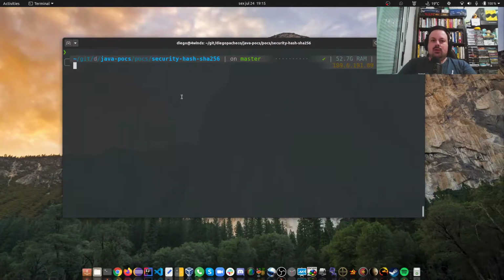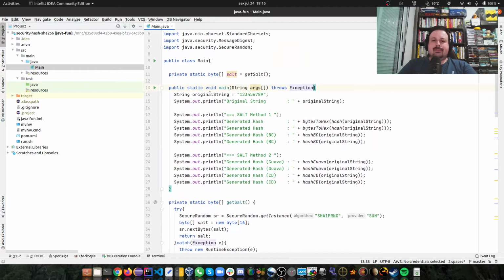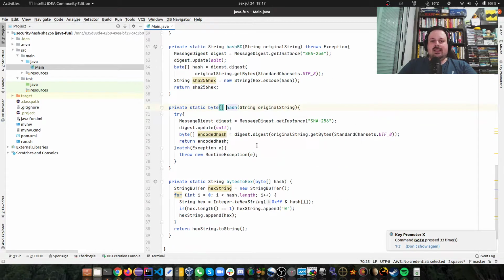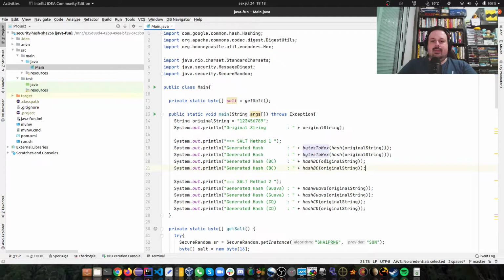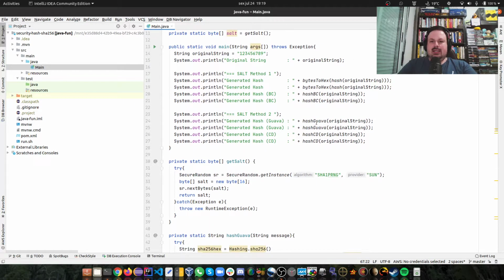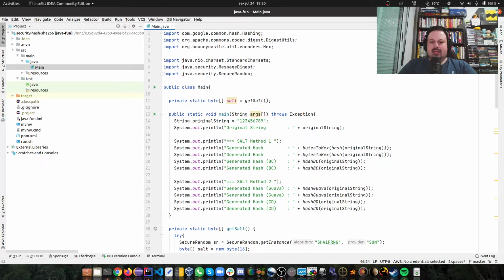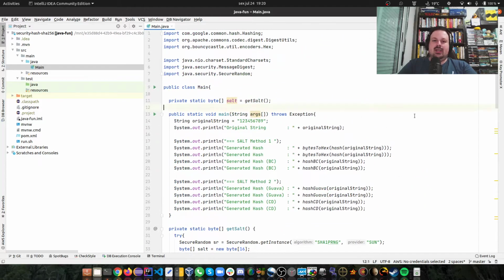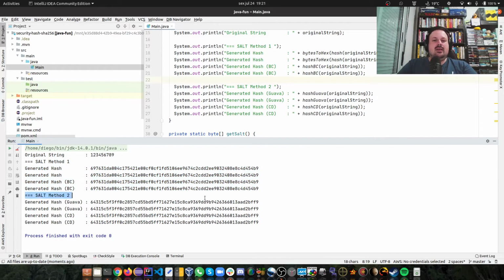Hashing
Hashing in Java